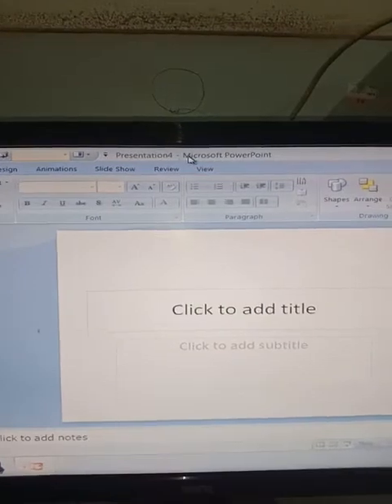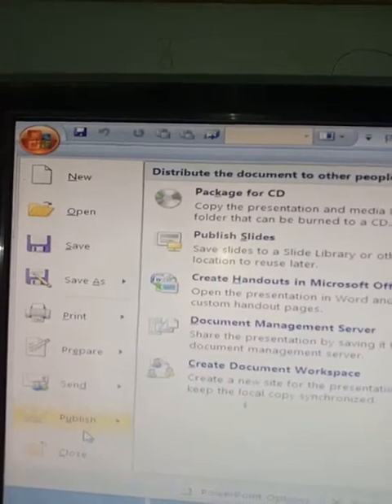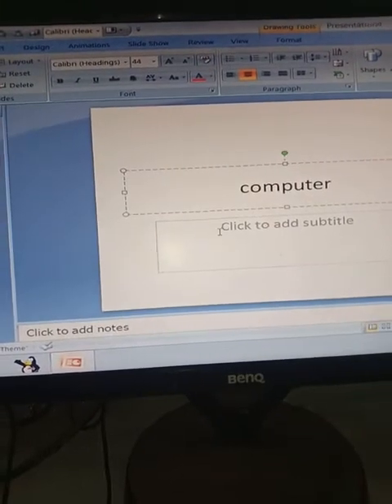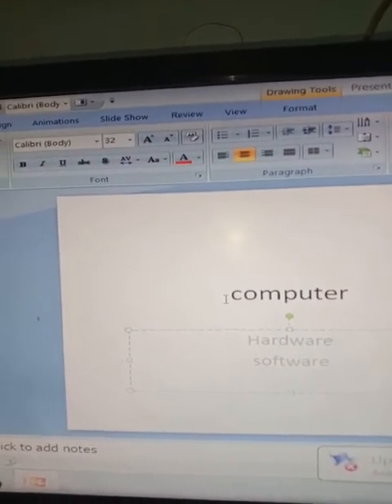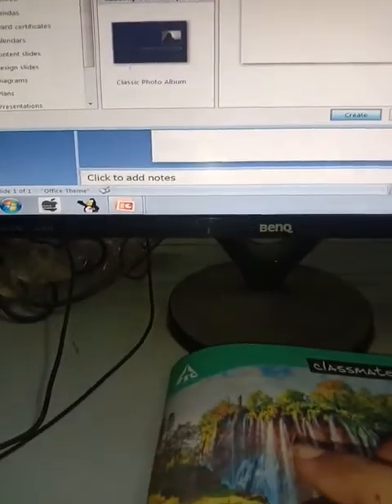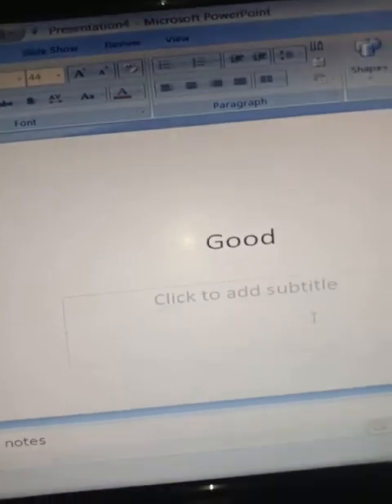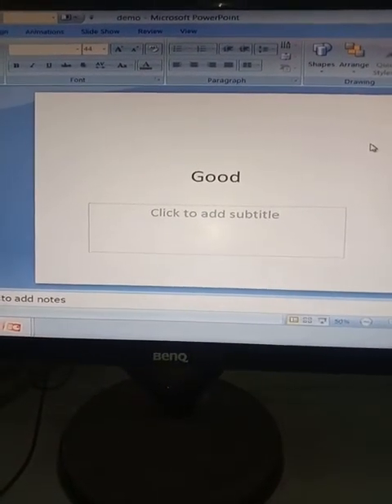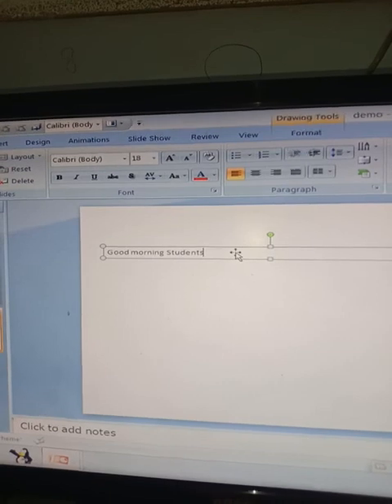Lesson -MS Power Point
Topic -Practical